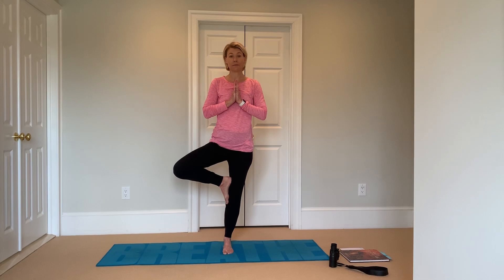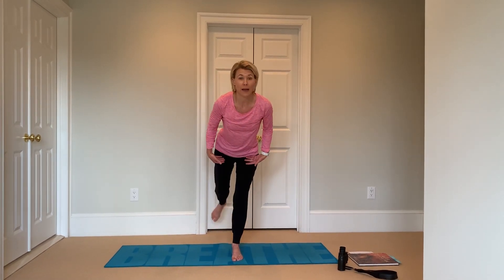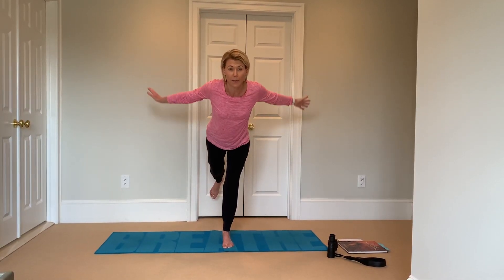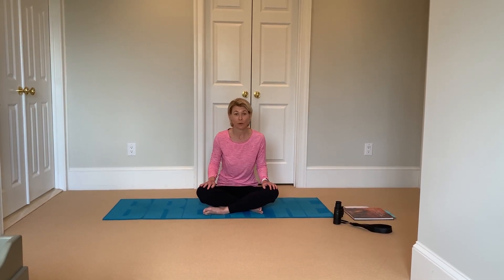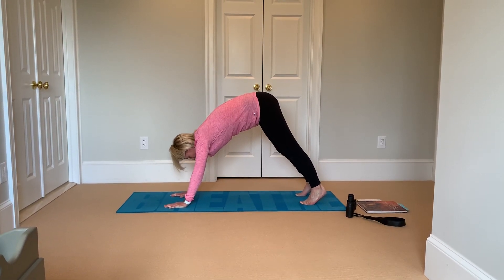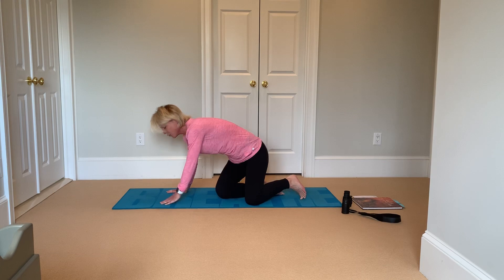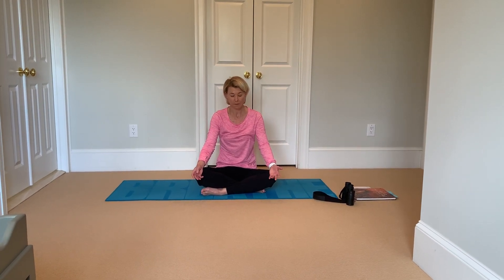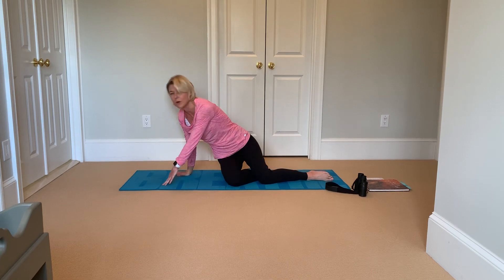Yoga on Safari part 2